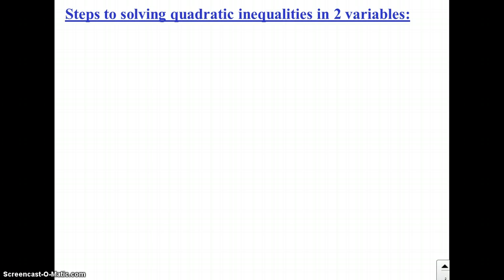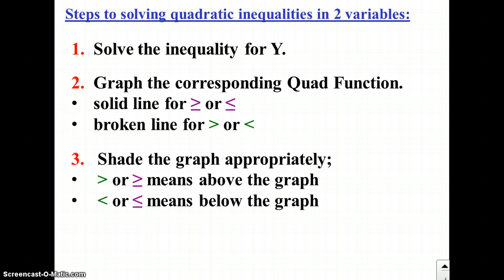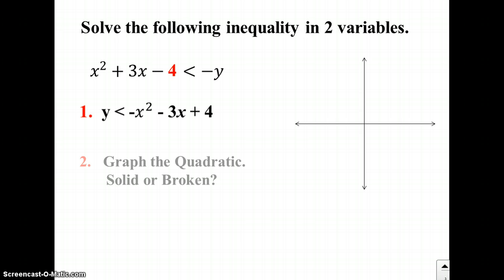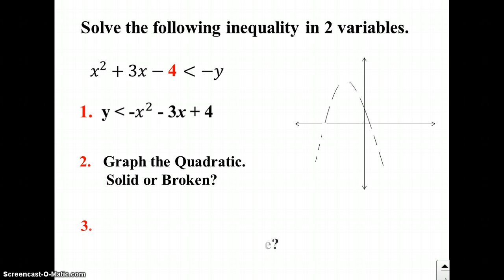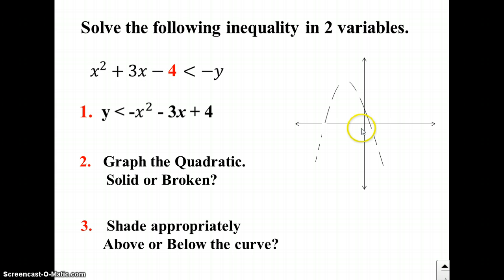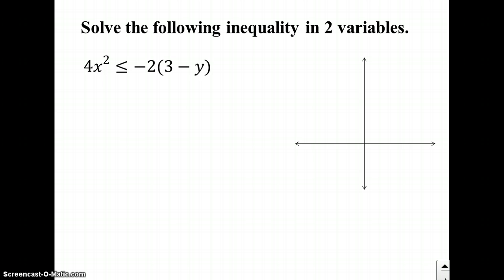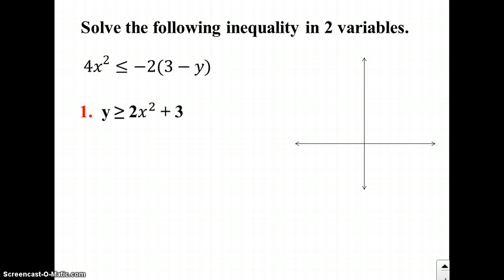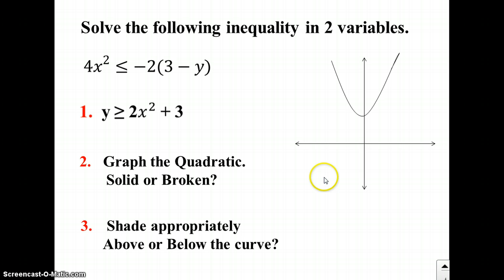20-1 5.3 Graphing Inequalities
Quad Inequalities in 2 variables